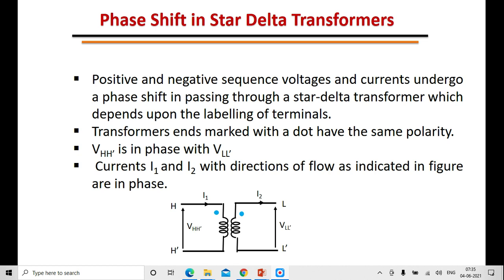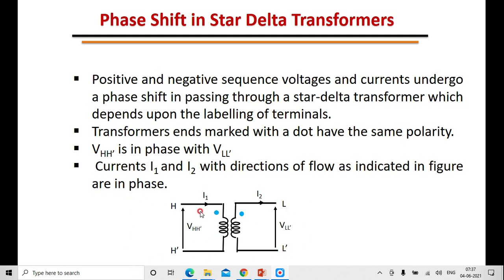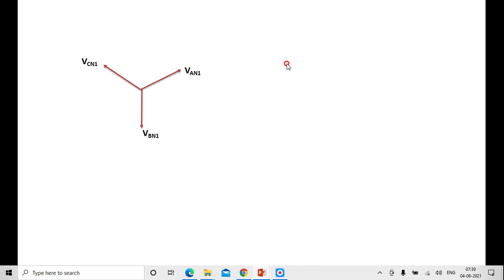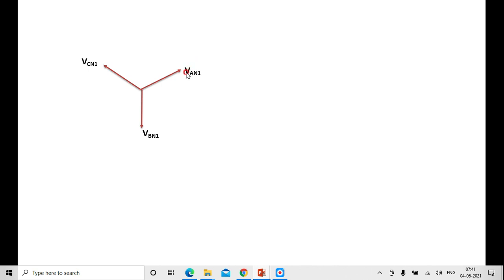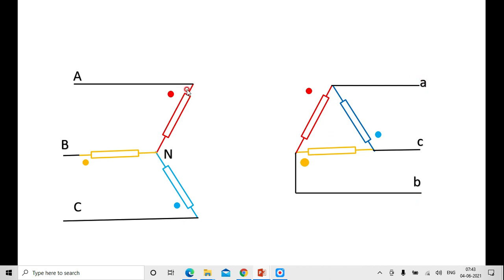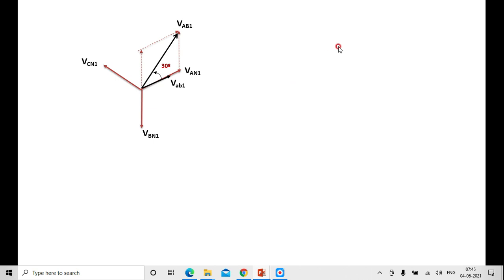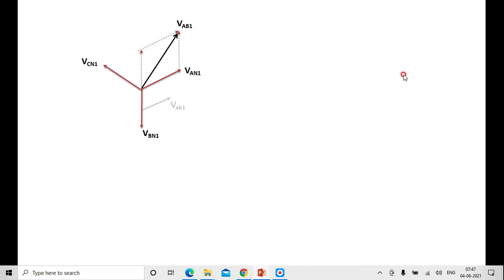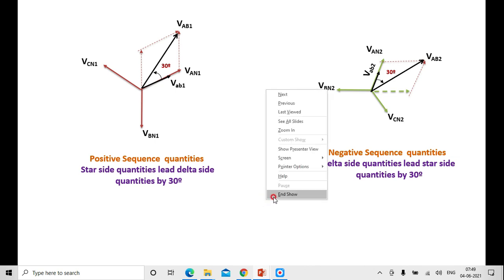Phase shift in Star Delta Transformer